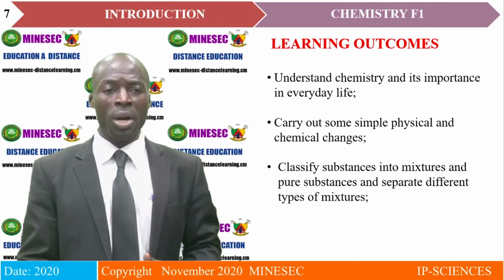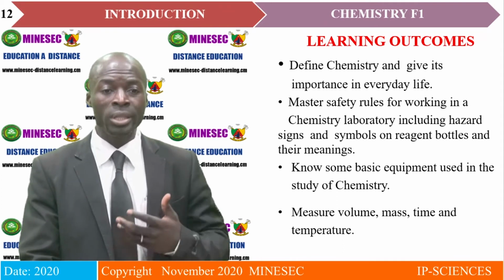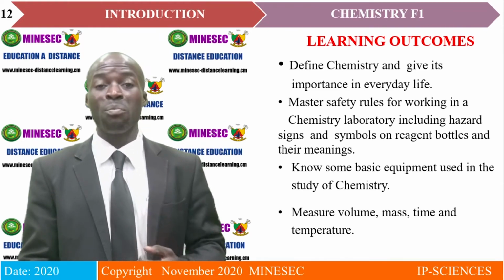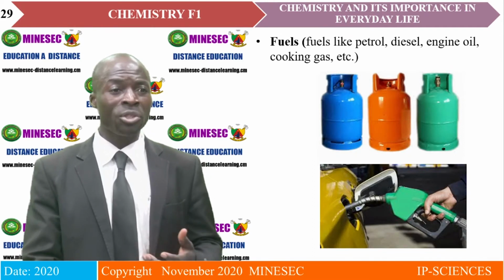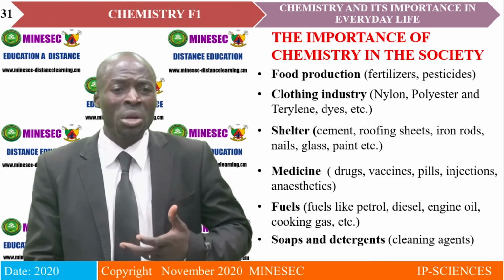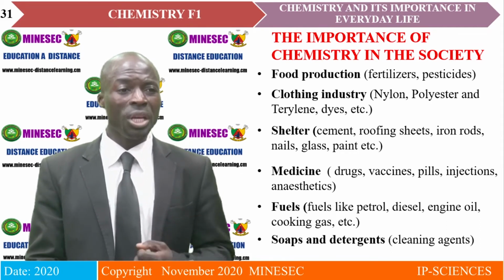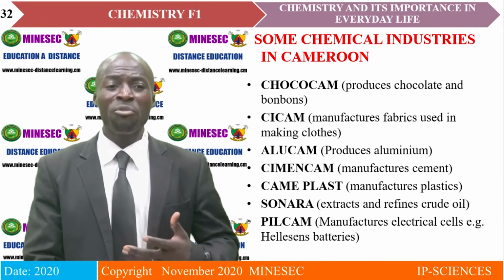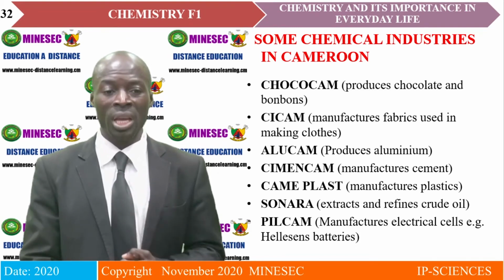IP-SC CHEMISTRY FORM 1 LESSON 1 Chemistry and its importance in everyday life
Chemistry and its importance in everyday life